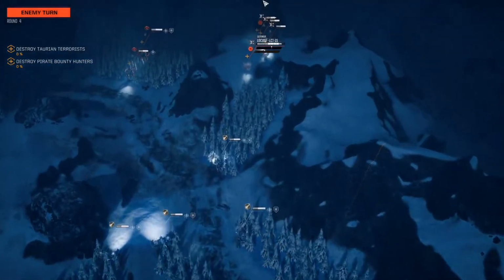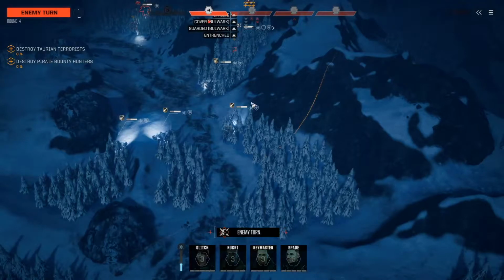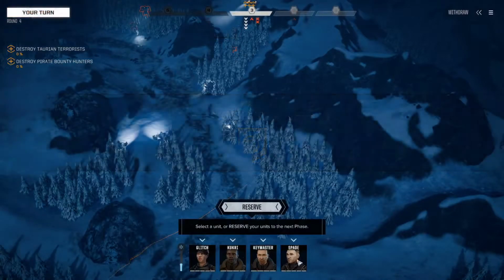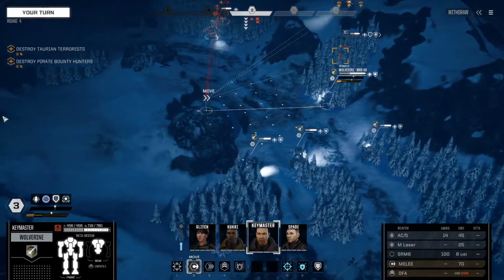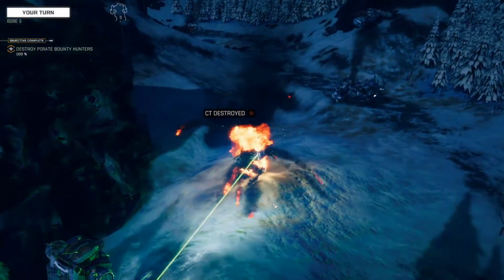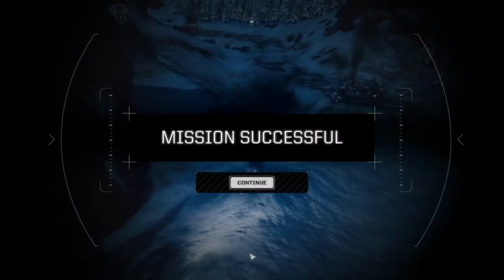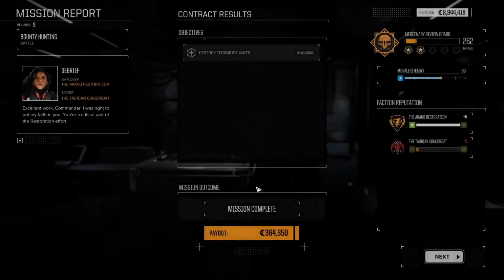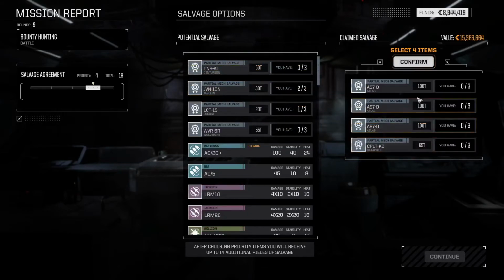Speed of light part II, can we break the speed limit?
In my previous video I explained how fast the speed of light is, and how it is impossible to exceed the universal speed limit. In this video I tell you how we might actually be able to do it after all.